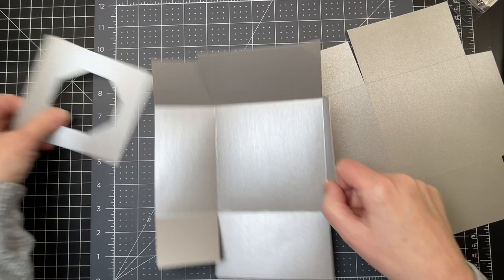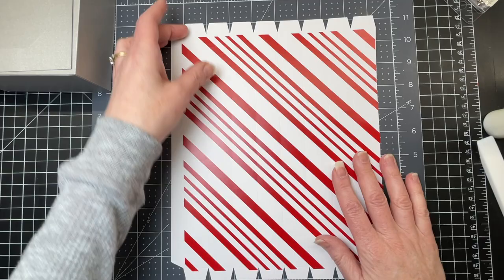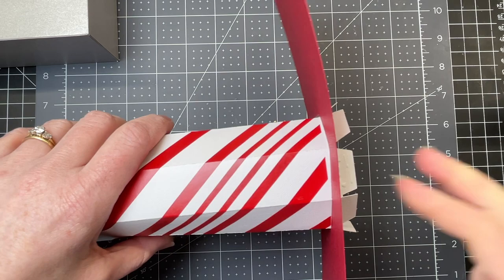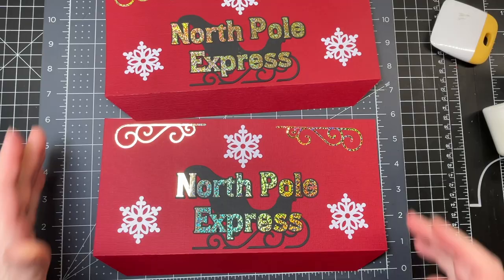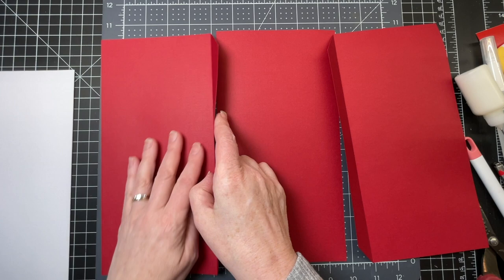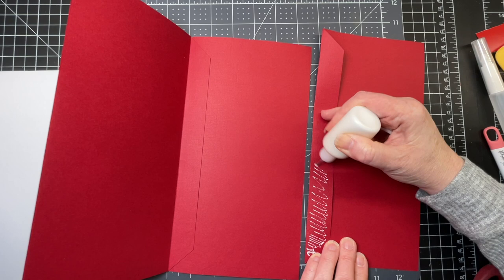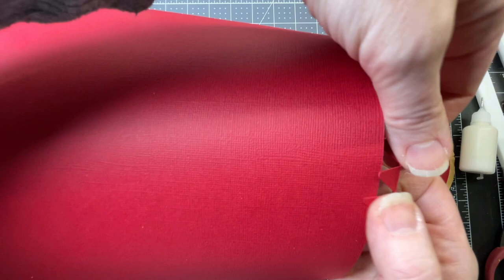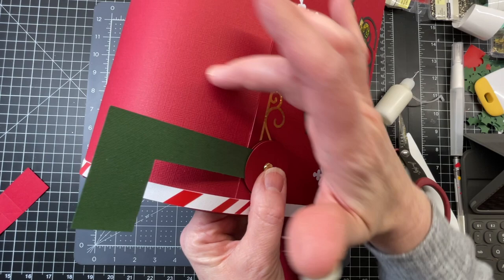Santa's Mailbox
A large Christmas themed mailbox with door that opens to deposit letters to Santa.  I have shared this file in Cricut Community and you can find it